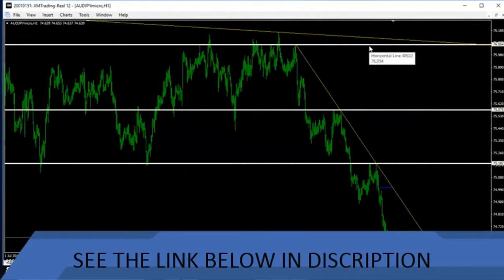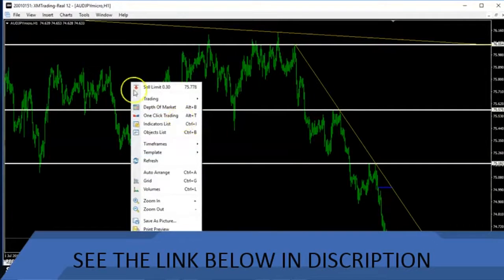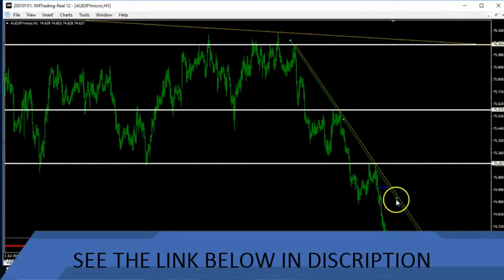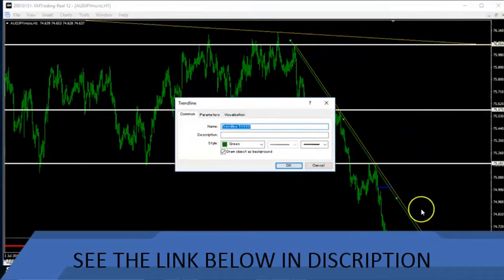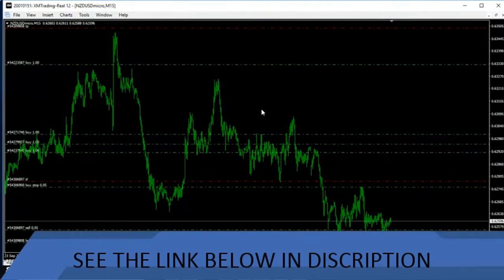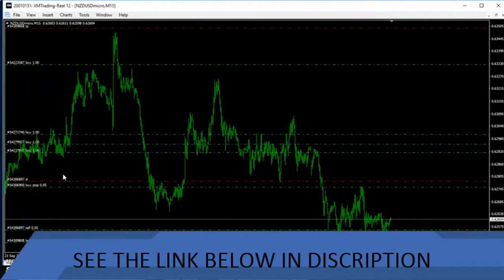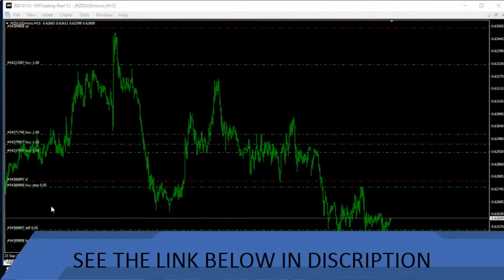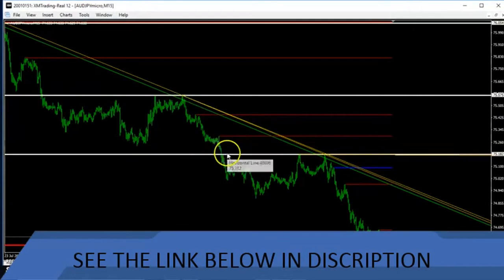Trend Trading Secrets the Pros THAT You Never Find Out